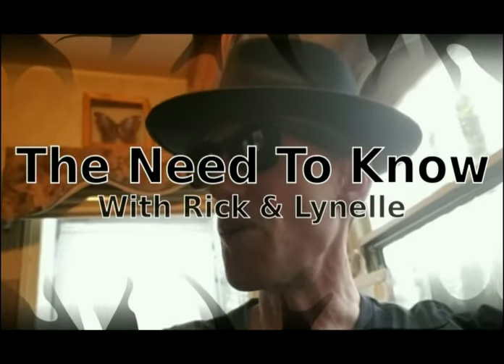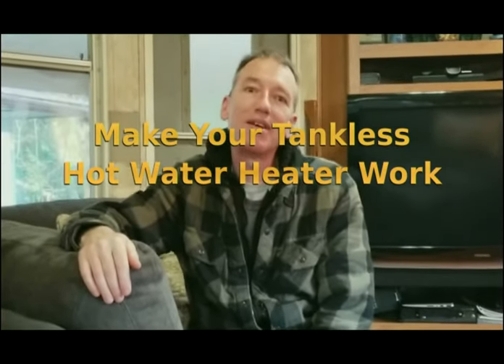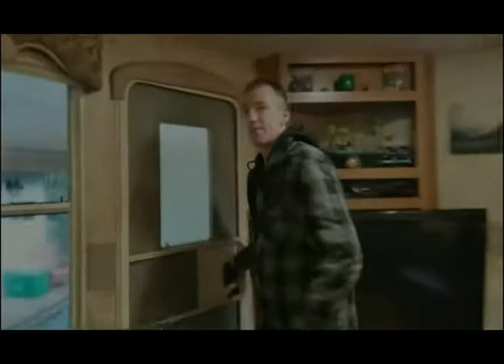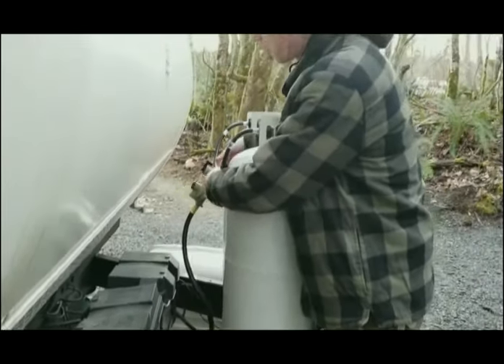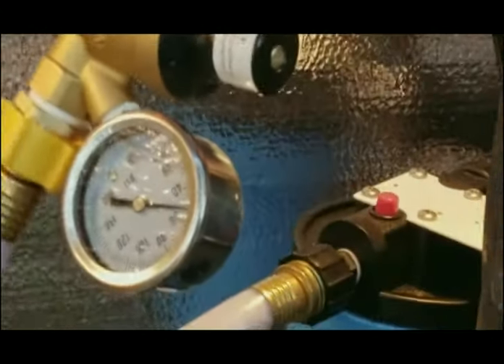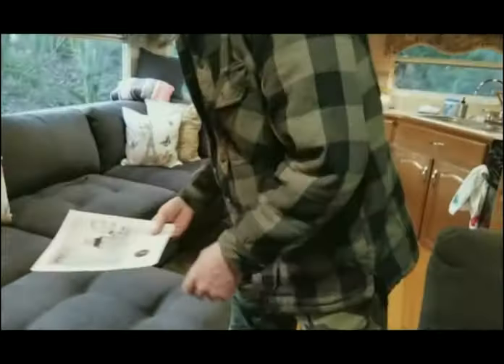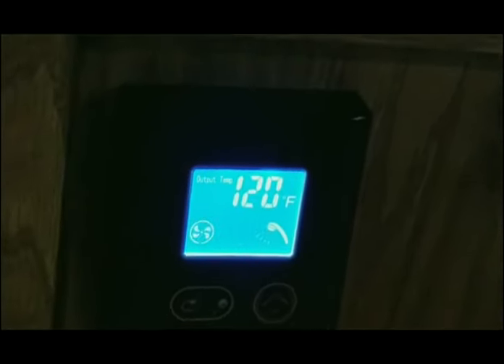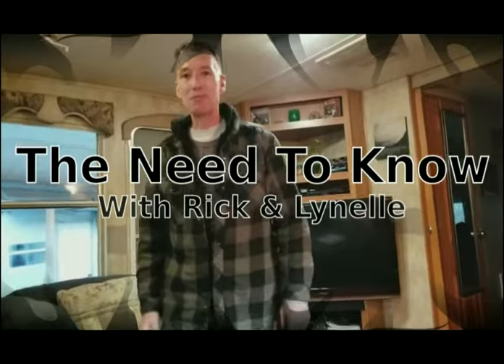Make your tankless hot water heater Work - THE NEED TO KNOW files.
Tips from THE NEED TO KNOW FILES with Rick & Lynelle.
   Tired of cold showers? If your tankless on demand hot water heater has gotten on your last nerve, this video is for you. Solve your RV's tankless hot water heater problems with two simple devices. From THE NEED TO KNOW files.